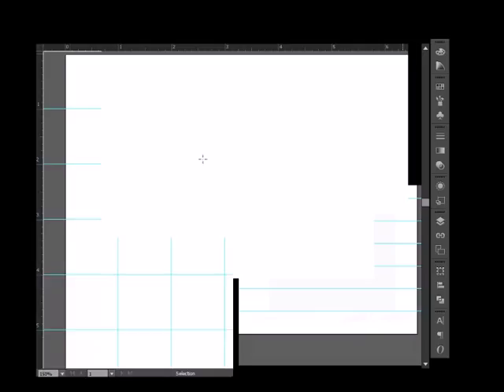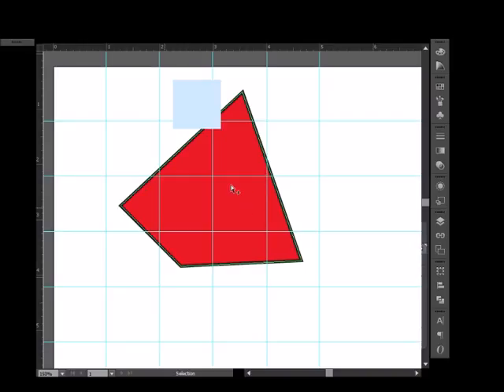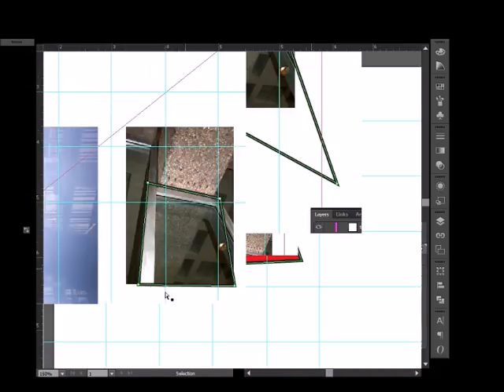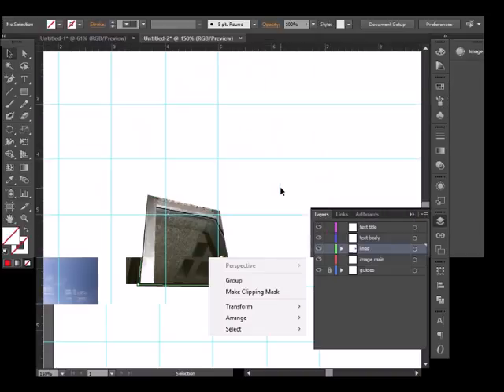150922 MediaArch Illustrator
Sorry, the video didn't transfer using the Open Broadcaster Software. it was a video card issue that I have since fixed. hopefully, the audio and some bits of video will be helpful. RM-